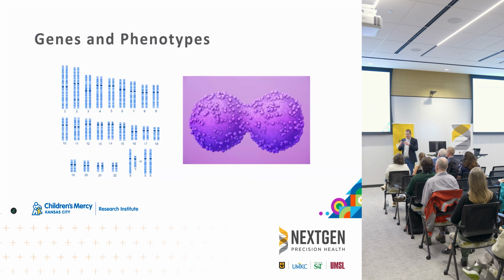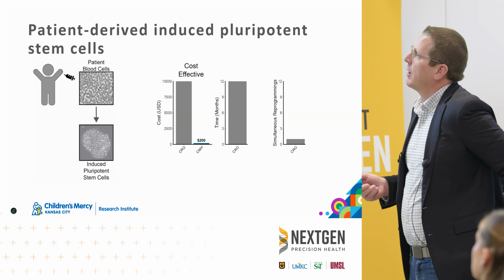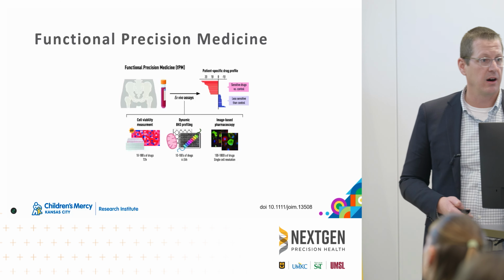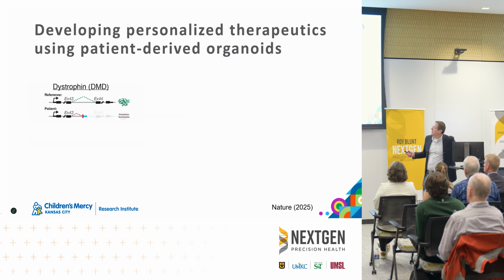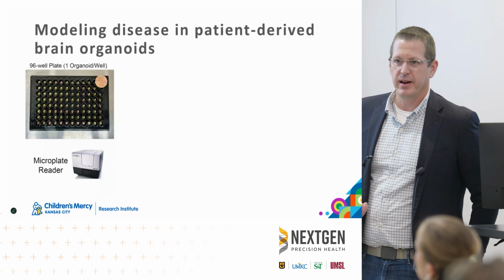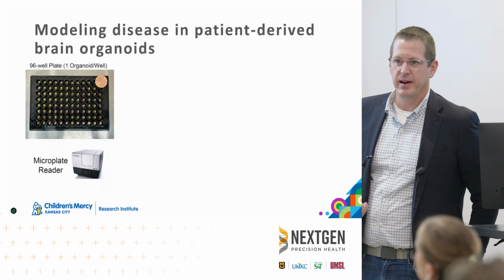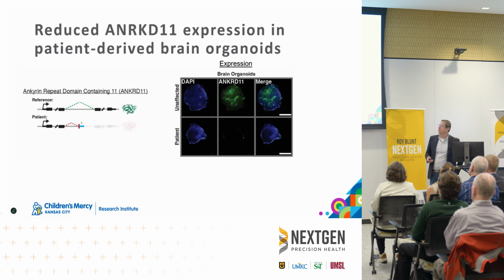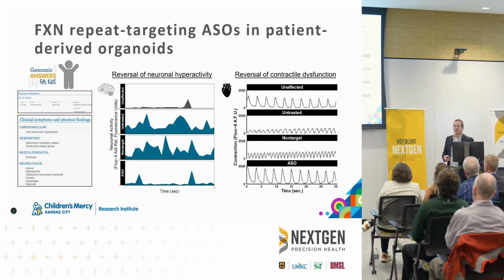Rare Genetic Variants and Personalized Care (Scott Younger, PhD)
NextGen Discovery Series event held on April 29, 2025.